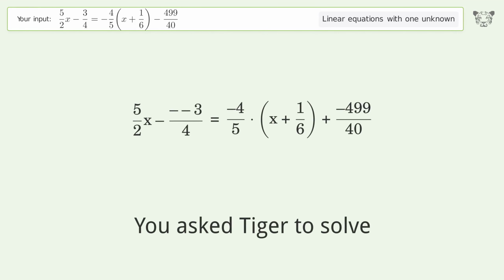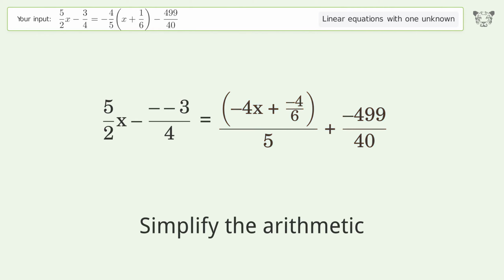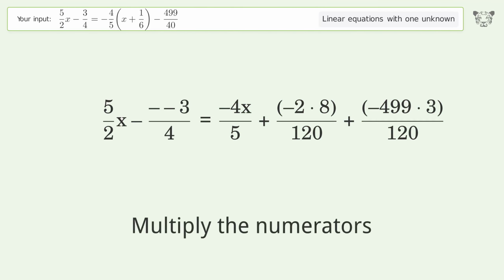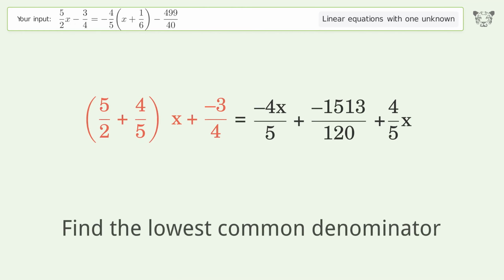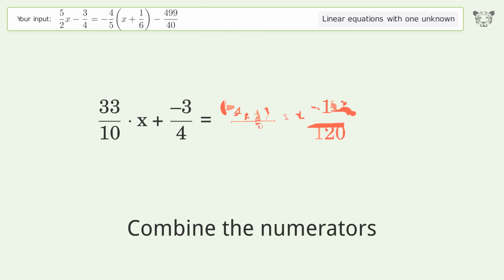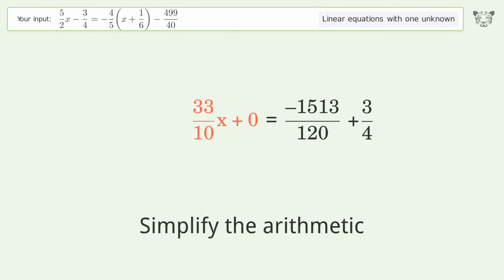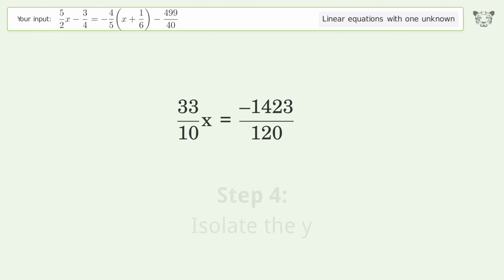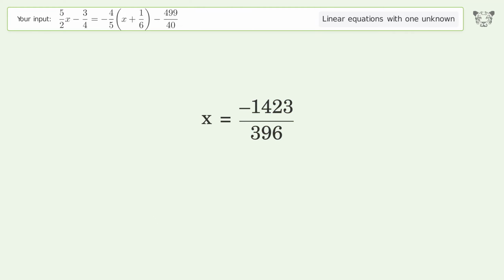Solve 5/2x-3/4=-4/5(x+1/6)-499/40: Linear Equation Video Solution | Tiger Algebra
Struggling with 5/2x-3/4=-4/5(x+1/6)-499/40? Watch our step-by-step video on Tiger Algebra to master this linear equation effortlessly.